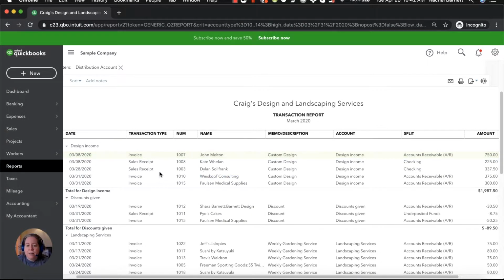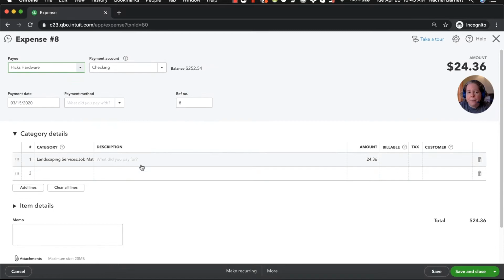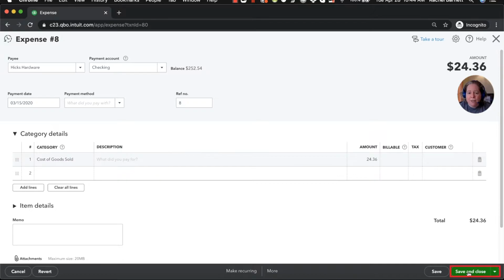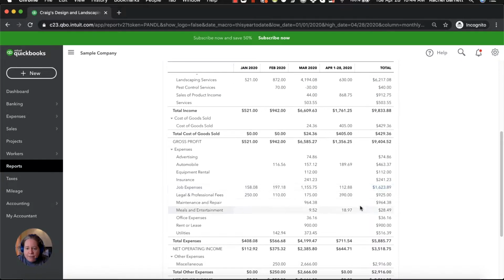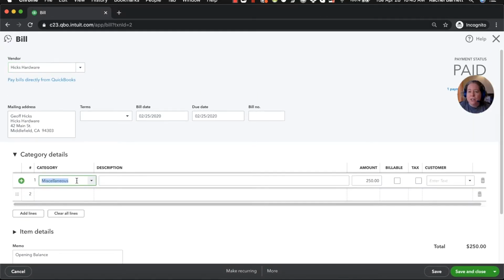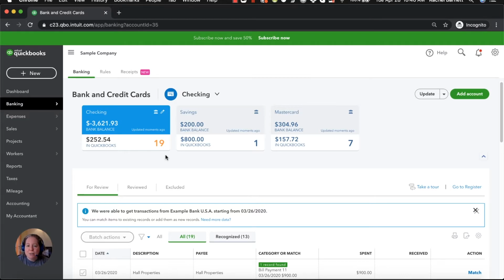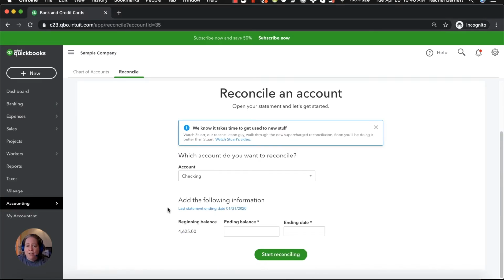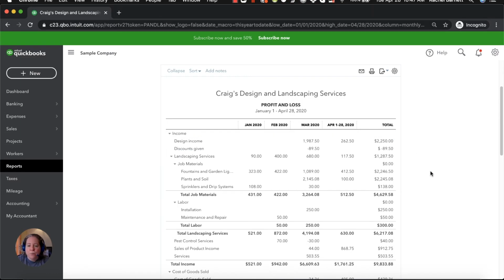How To Get Started with Quickbooks - Part 3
In this QuickBooks tutorial you'll learn how to get started using QuickBooks for your small business.

Timestamps
00:00 - Intro
00:20 - Double checking the transaction report
00:55 - Editing an expense
01:57 - Example mistakes in the profit and loss
03:17 - Recap of what to do as a new QBO user
04:39 - Outro